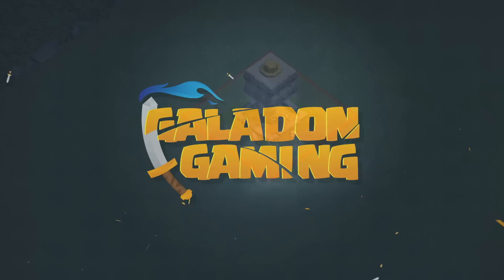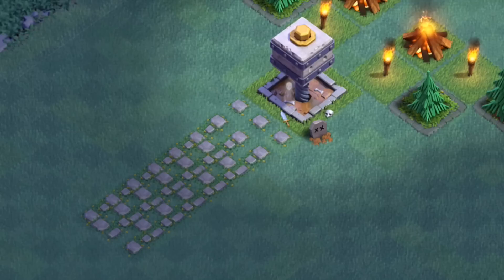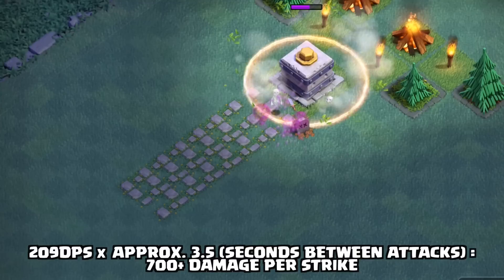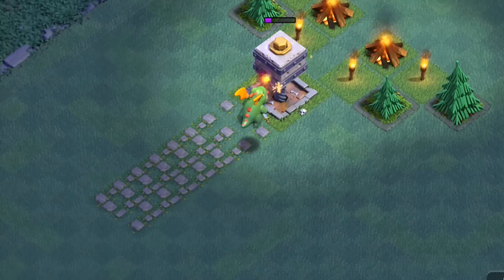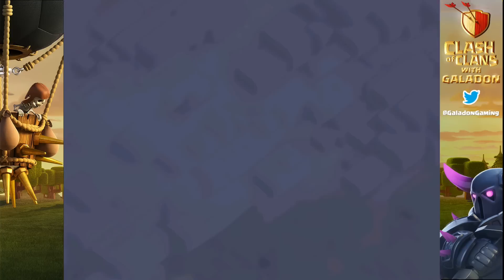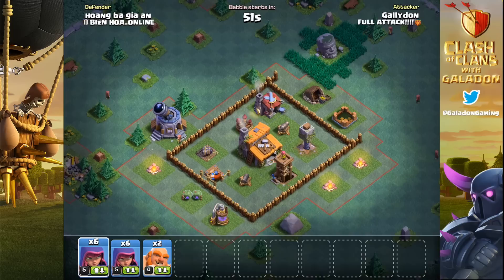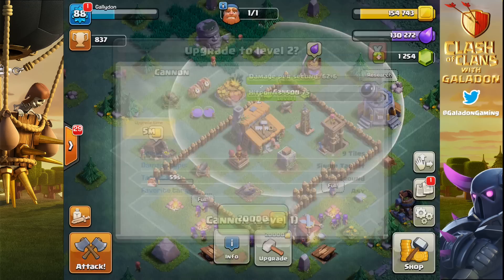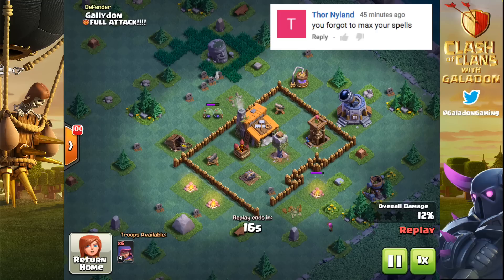EVERY Troop versus the CRUSHER! Clash of Clans Builder Hall Strongest Defense!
EVERY troop in Clash of Clans versus the CRUSHER! Crusher strategy - both attacking and defending - and see what happens when 60 Raged Barbarians charge a level 5 Crusher!